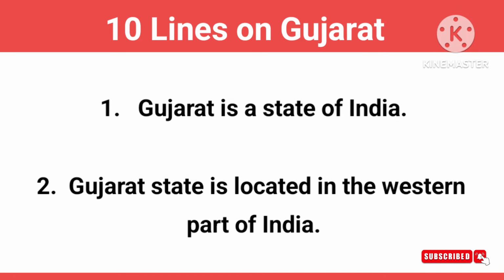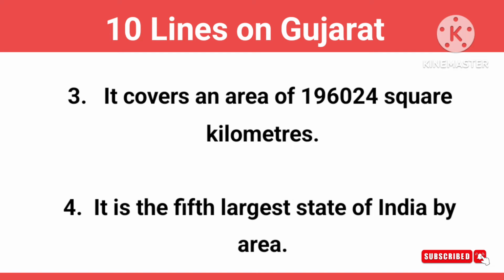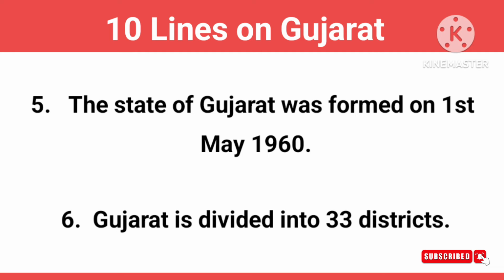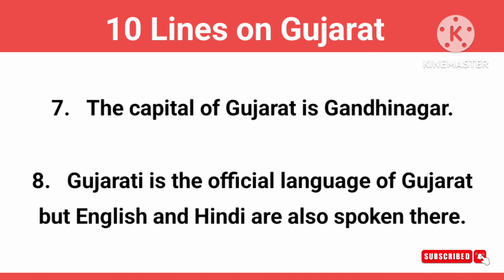10 Lines on Gujarat in English | 10 Lines on Gujarat State | Few Lines on Gujarat | StudyPrideCorner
10 Lines English Essay

10 Lines Hindi Essay

Hindi Essay Writing

About video-
Today in this video we will learn

10 lines on Gujarat, 10 lines on Gujarat in English, 10 lines on Gujarat state

If this video is helpful for you

Category - Education

Your Queries -
10 lines on Gujarat, 10 lines on Gujarat state

Please 🙏 visit Tag Products

English and Hindi Essay Writing , Paragraph Writing , Speech Writing